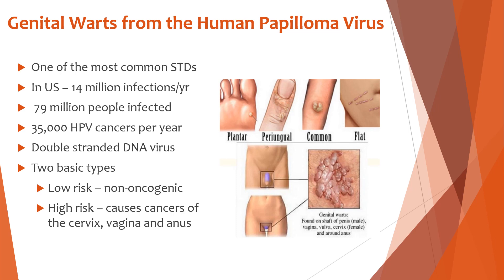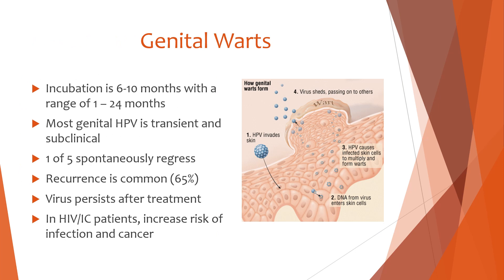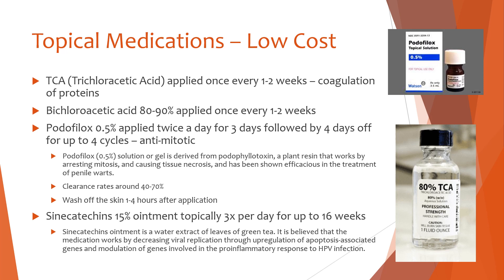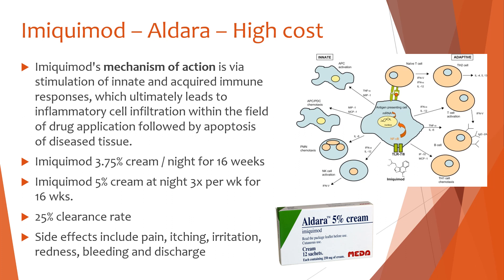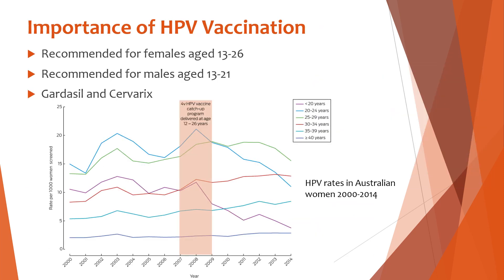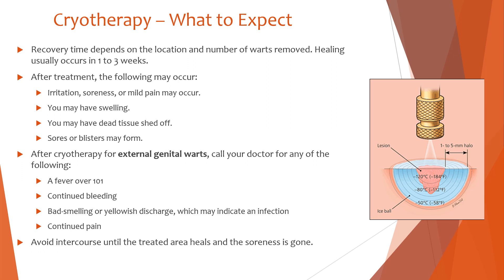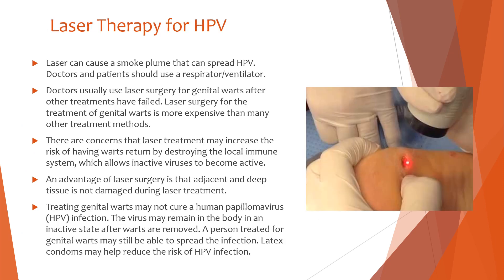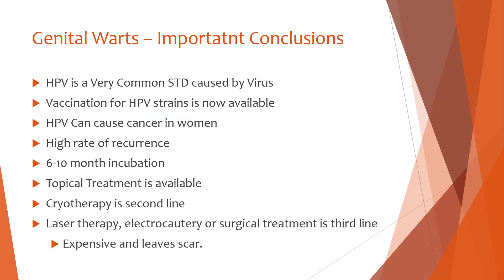How To Treat Genital Penile Warts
BrandeisMD.com

Board Certified Urologist and Expert in Sexual Medicine discussed the diagnosis and treatment options for penile warts related to genital human papilloma virus (HPV) infection including Cryotherapy, Podofilox, Aldara, Imiquimod, Laser, Excision and other treatment options.

For more information on all things sexual health, please visit: BrandeisMD.com